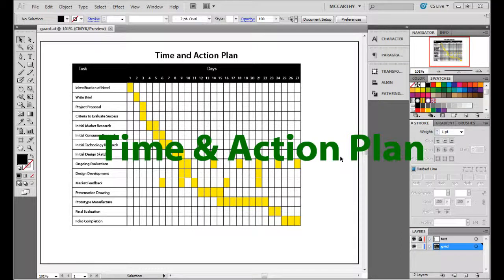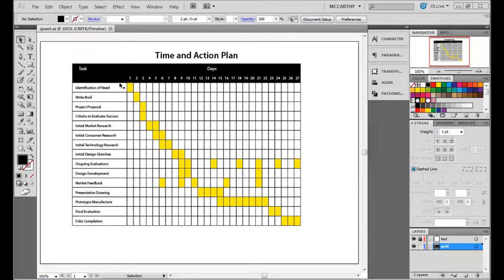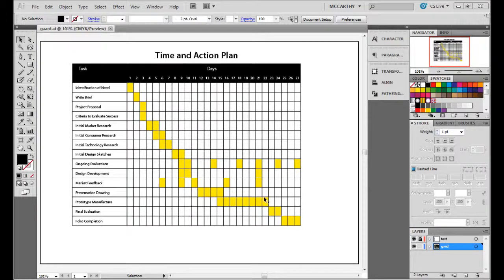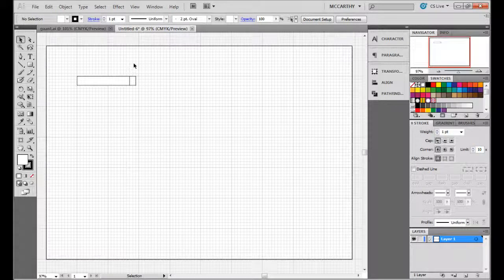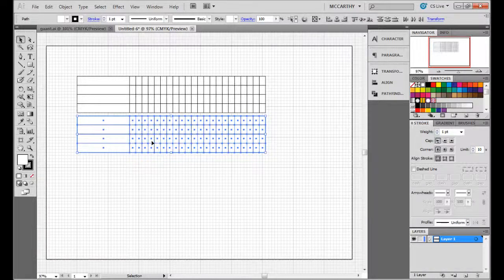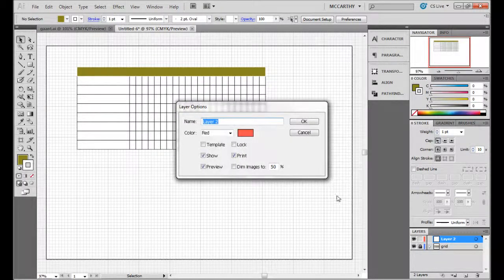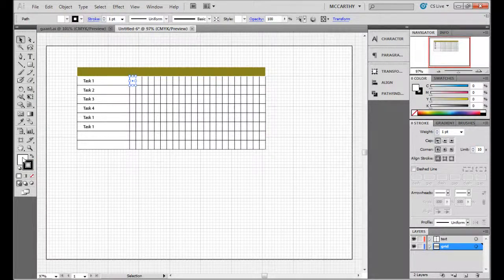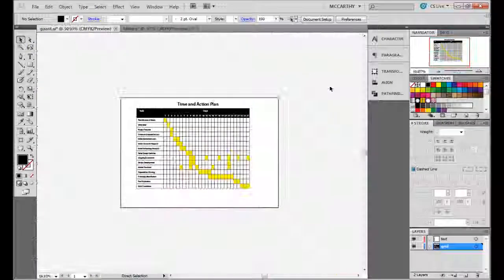Action & Time Plan